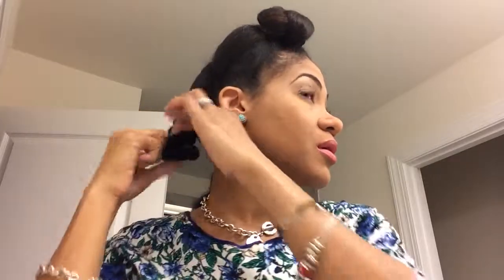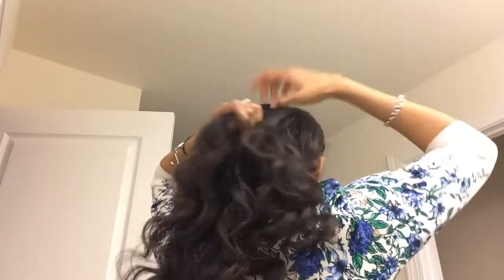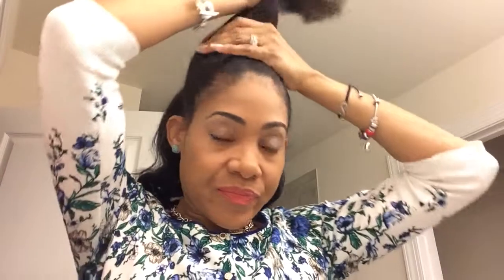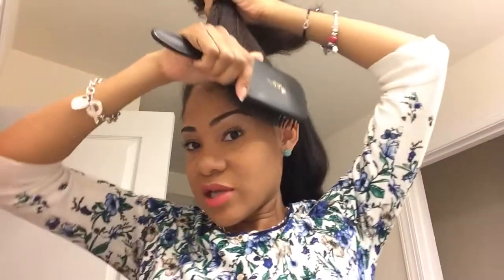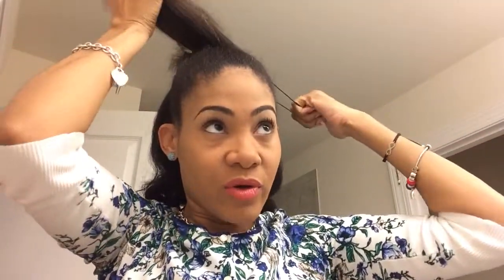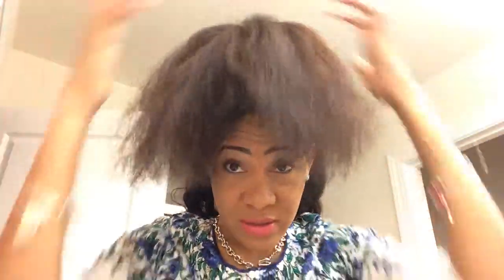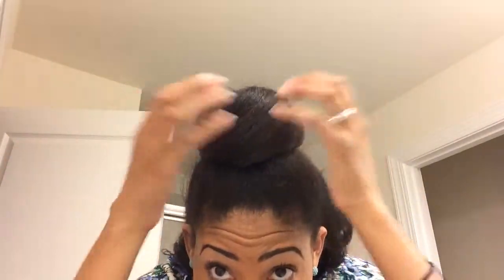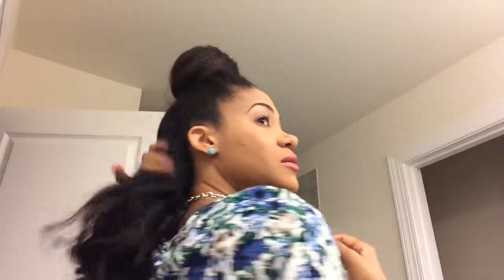Refreshing my Easter Sunday Style on Monday Morning!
Today's style is tribute to all the little girls getting dolled up for EasterSunday!!
1) Part hair from ear to ear
2) Use a bun maker and wrap hair around. Secure with bobby pins
3) Make wand curls using liquidsunshine as a heat protectant
4) Smile for the camera!!!

Last night, I put my hair to bed. I won't sleep on my ballerina bun with the bun maker and the bobby pins and tension on my edges. So I made a two strand twists into a Bantu knot in the front. Then I made 2 Bantuknots in the back to preserve the wand curls. And I tied it all up in my @ebonicurls Ebonnett!!!